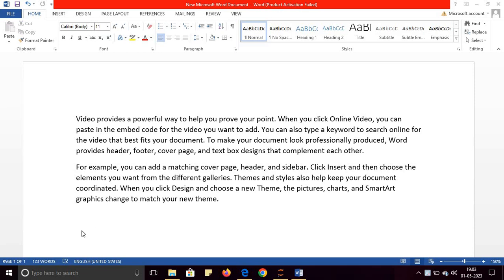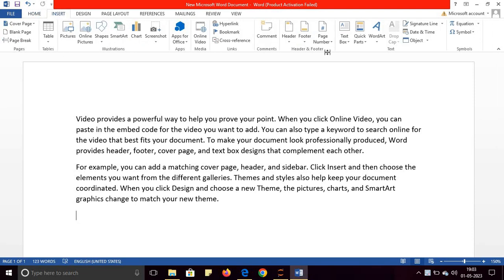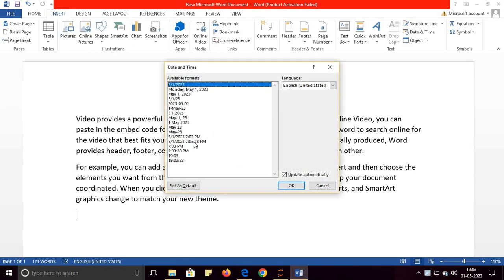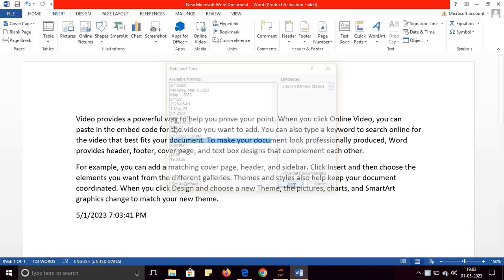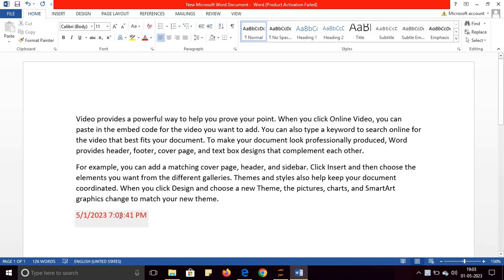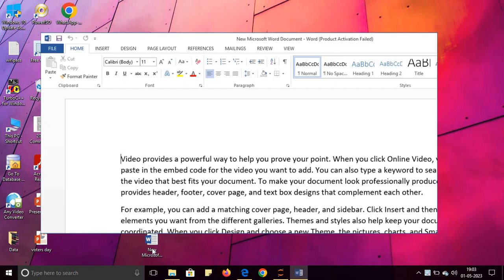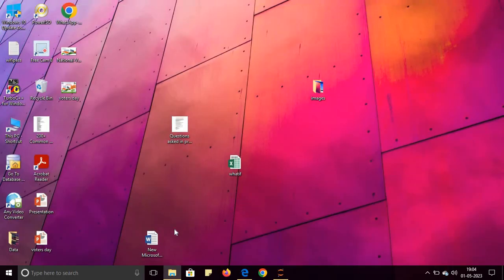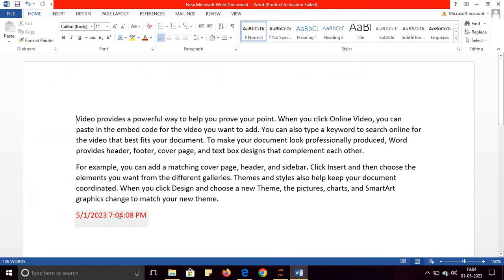Update Date and Time in Microsoft Word Automatically in 1 Min Only